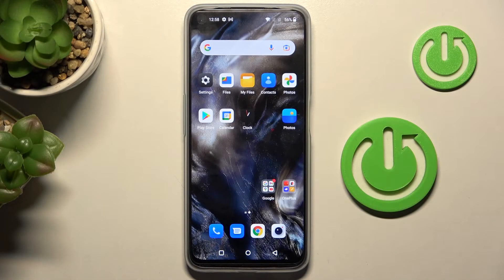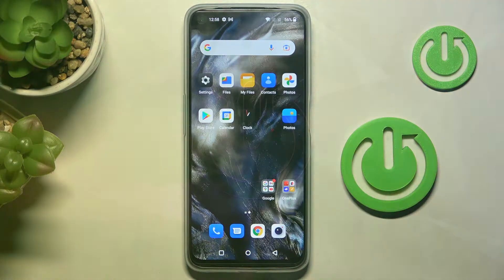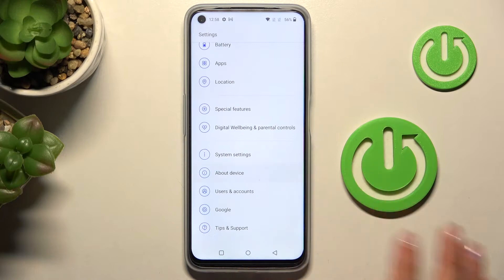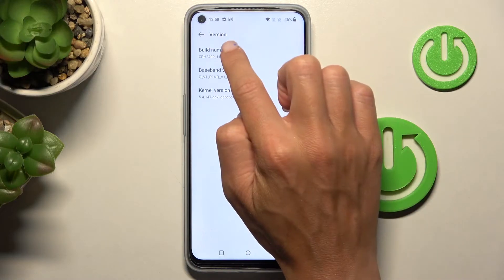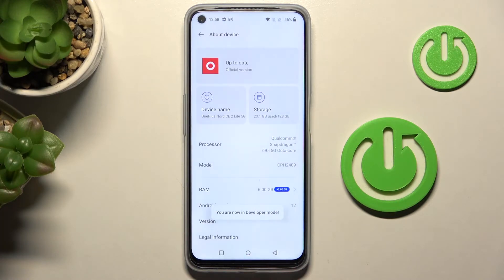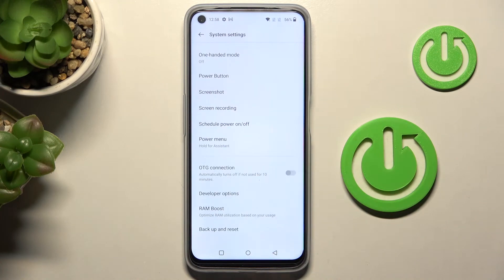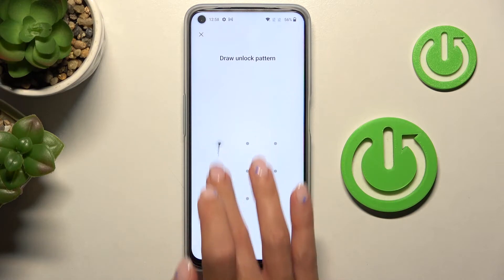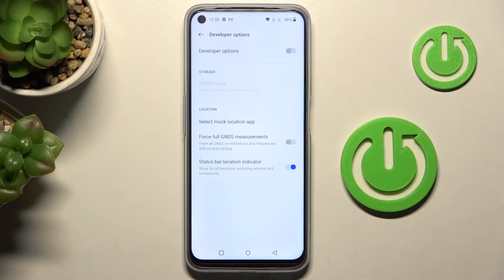How to Activate Developer Options on OnePlus Nord CE 2 Lite – Enable Developer Mode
Check more info about OnePlus Nord CE 2 Lite:

Hi there! Developer Mode has a lot of different features that you can't just find in your phone's settings unless you activate Developer Mode. Therefore, if you do not know how to activate developer functions, then do not rush to get upset, our Specialist will show you how to do it correctly in just a few minutes. So, open our video tutorial and follow the steps of our Expert to successfully enable developer mode on our OnePlus Nord CE 2 Lite.

How to Enable Developer Options on OnePlus Nord CE 2 Lite?
How to Activate Developer Mode on OnePlus Nord CE 2 Lite?
How to Turn On Developer Options on OnePlus Nord CE 2 Lite?